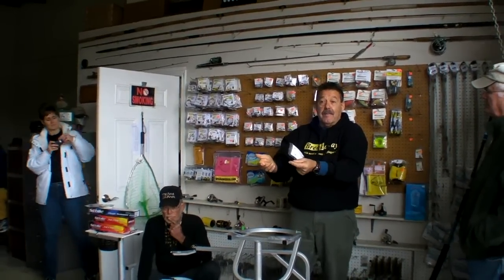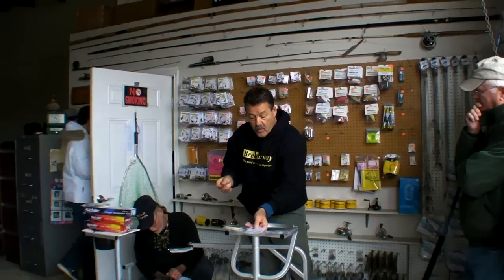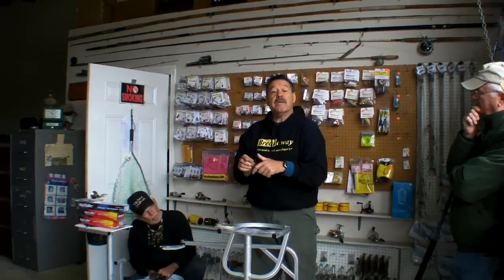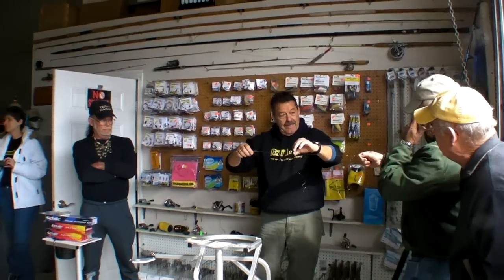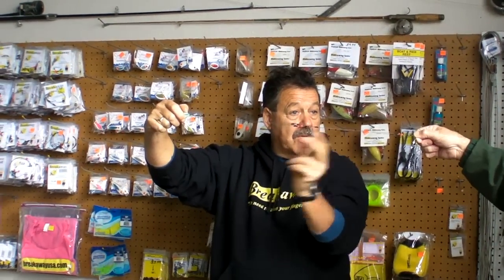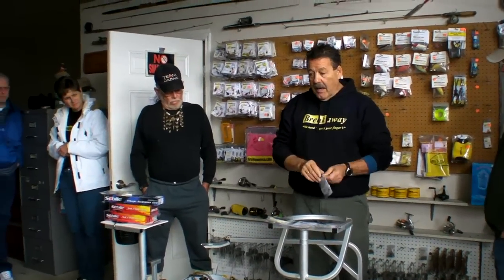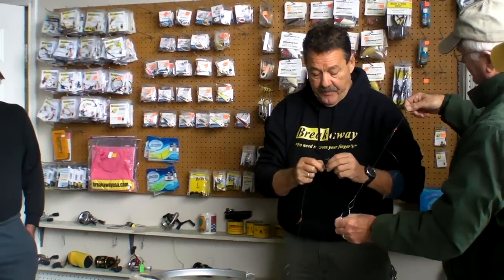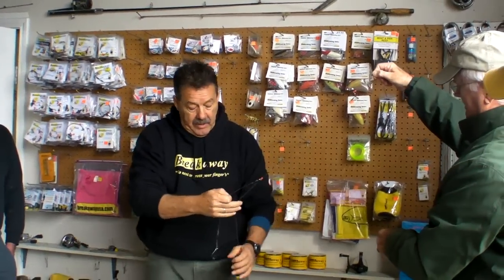Fishing Rig Seminar Part 5.mp4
Billy Sandifer & Nick Meyer talk about surf fishing rigs at Breakaway USA Tackle at 2301 Rodd Field Road unit B2, Corpus Christi, Texas 78414.